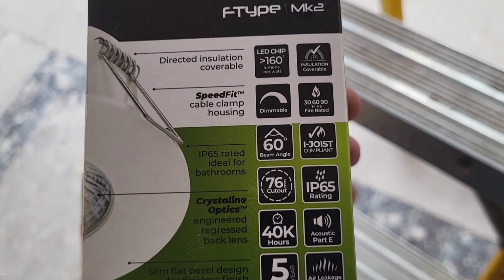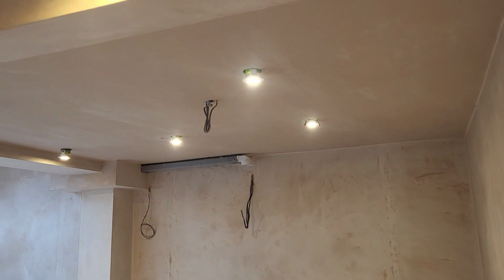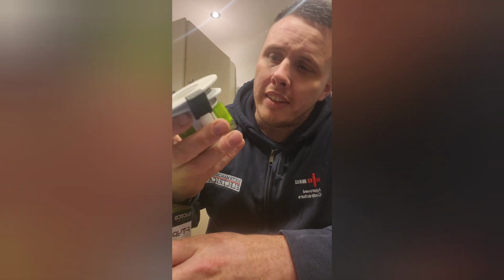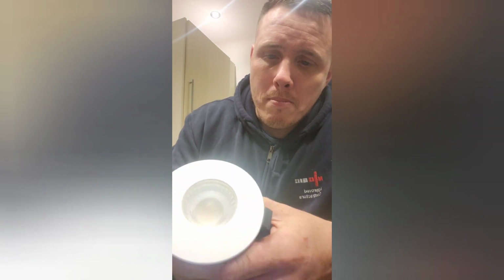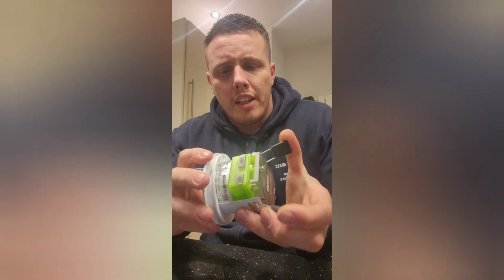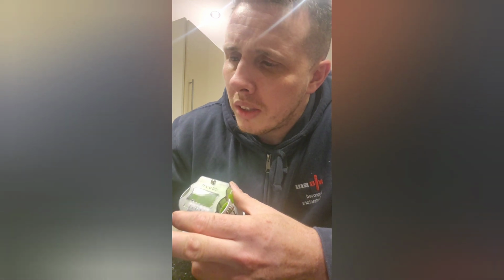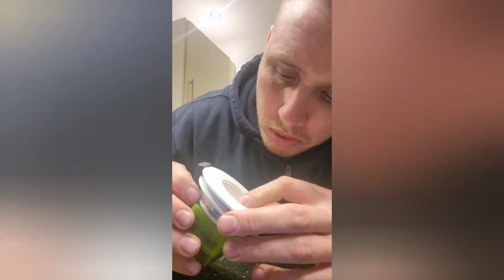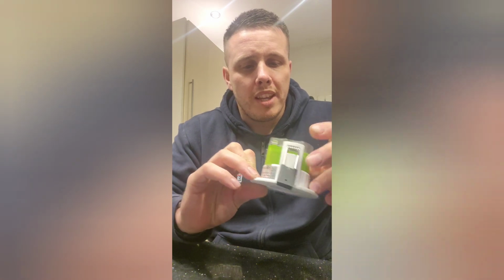INSTALLING SOME DOWNLIGHTS & WEAVING SOME MAGIC - LUCECO FTYPE MK2 DOWNLIGHTS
Today we are second fixing a house extension, installing some of the new on the market FTYPE MK2 6 IN 1 Downlights from Luceco.
The measurements are going to be out on this one so hopefully it all goes well, a bulkhead has grown and a wall has moved  a little, nothing me and Rodders can't handle though.

Big thanks to Luceco for supplying us with these lights to try out.